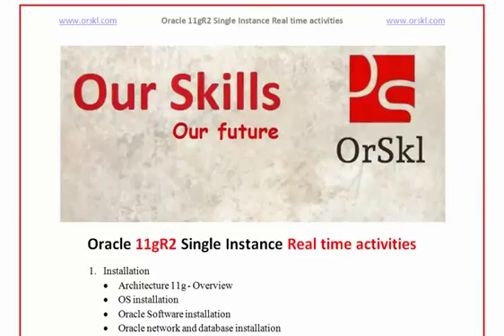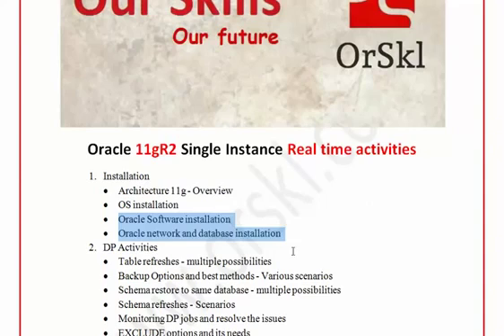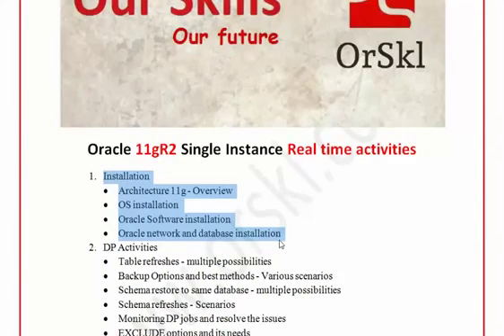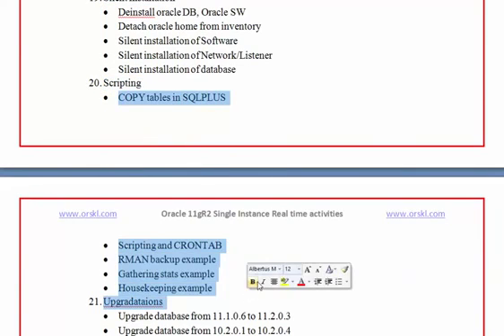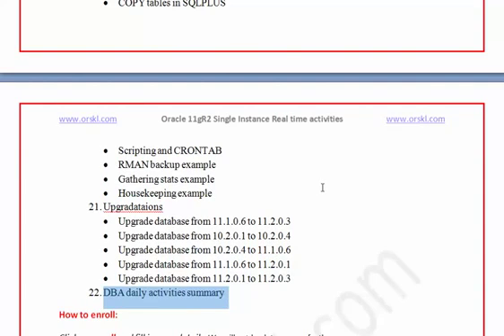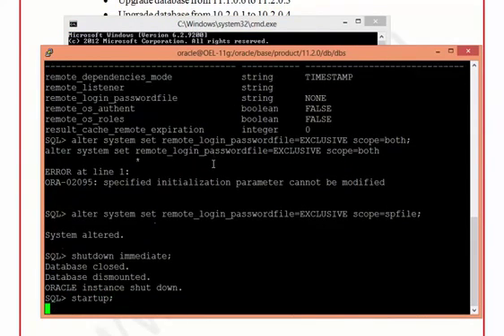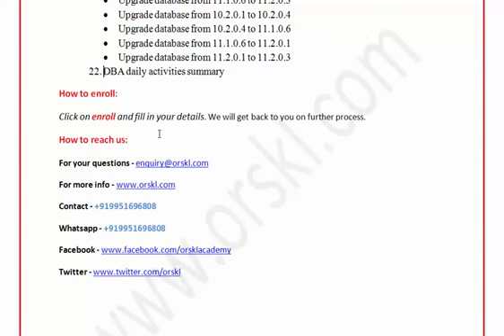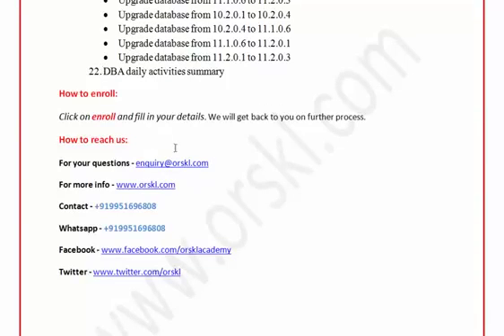Oracle 11gR2 Single Instance real time activies DEMO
Oracle 11gR2 DBA training on real time activities only on single instance database environment